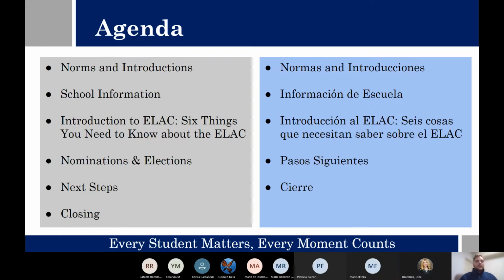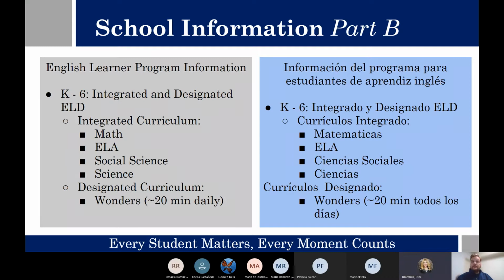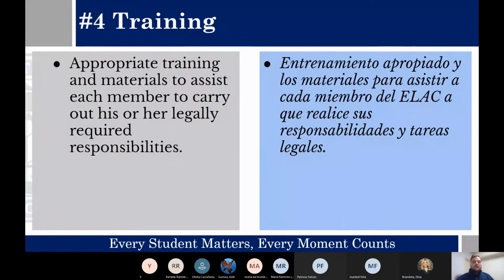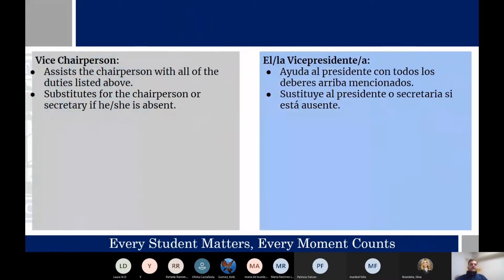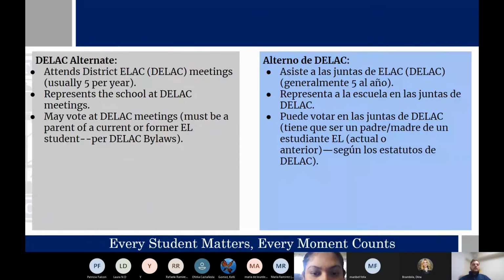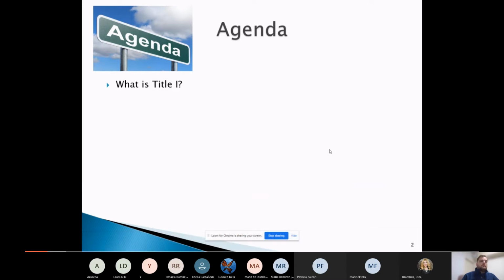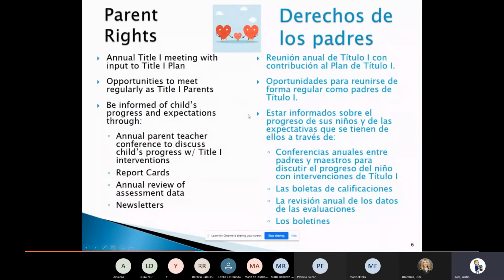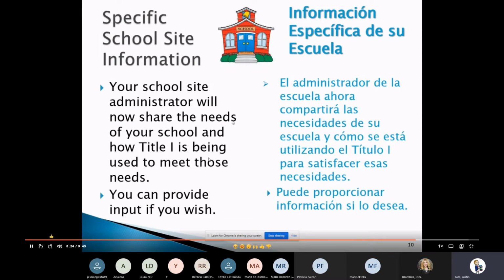TITLE I AND ELAC #1 Meeting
Annual Title I Review Meeting
ELAC #1 - review of ELAC responsibilities, the reason for the committee, legal requirements, and elections